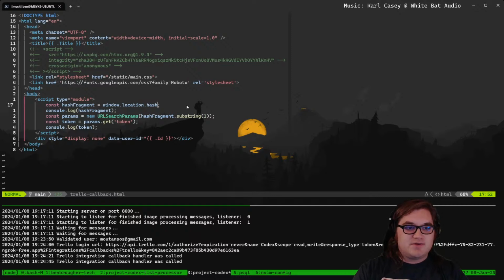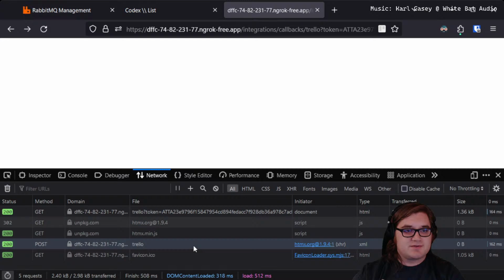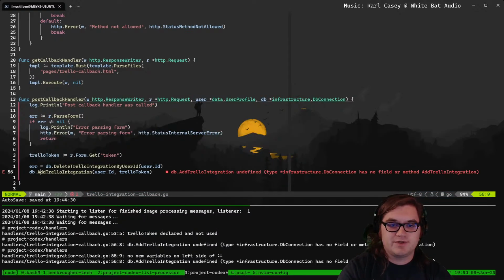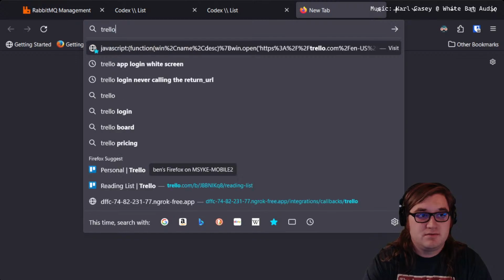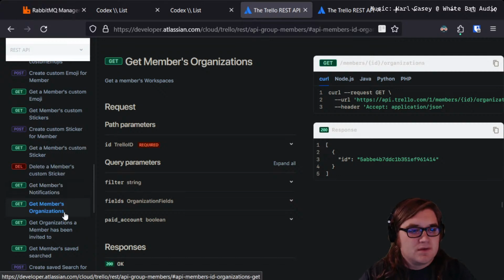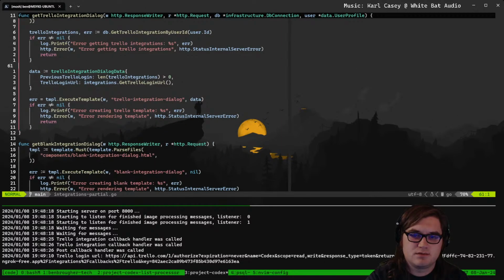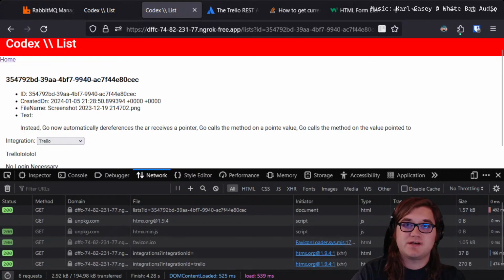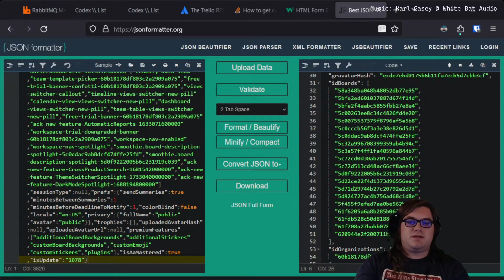Monday Funday: Contined App Build with Go + HTMX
Any music played in the background is by Karl Casey @WhiteBatAudio